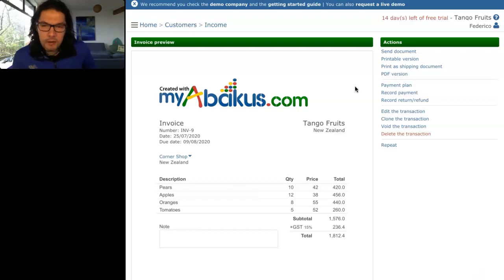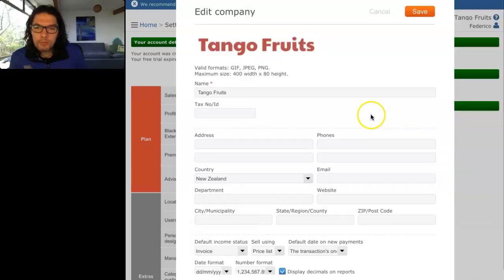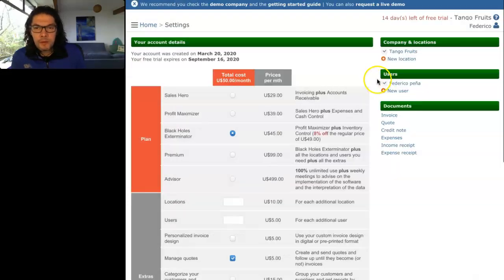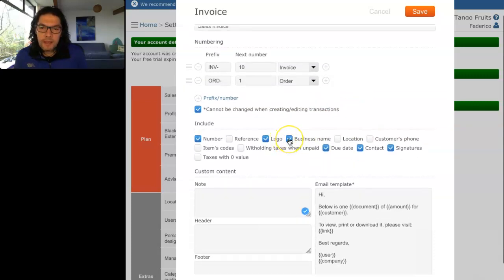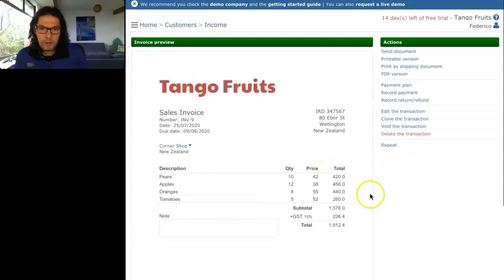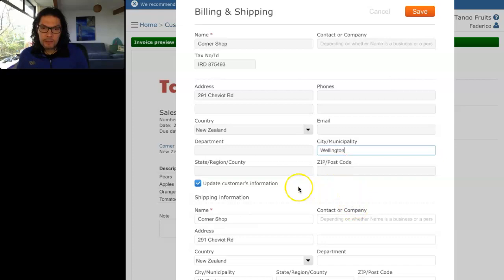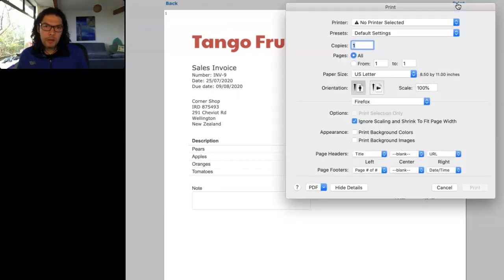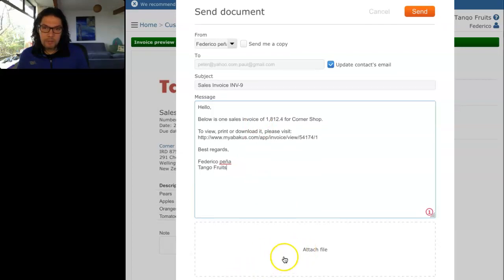Step 7: Configure our sales invoices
To be able to send invoices to customers, we need to make sure they have all the required information.